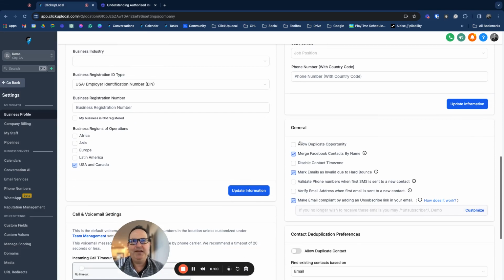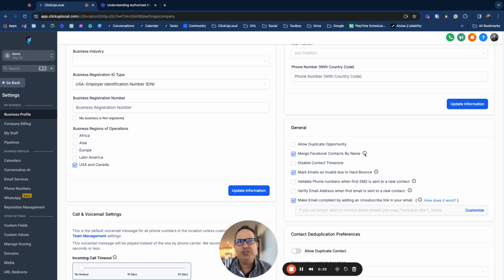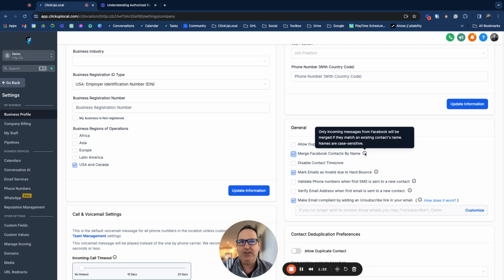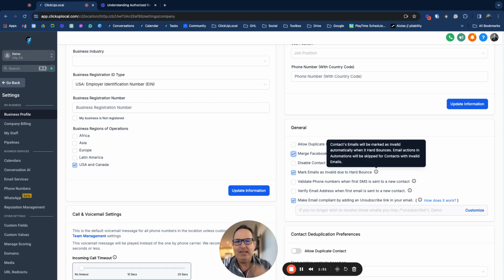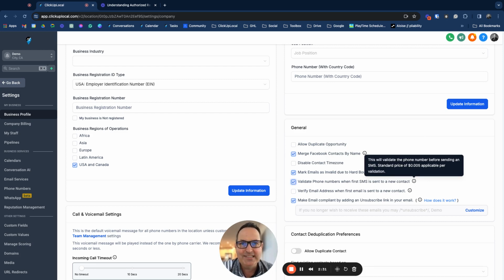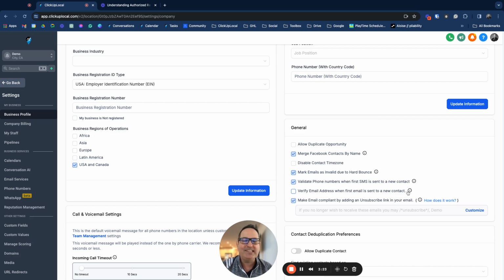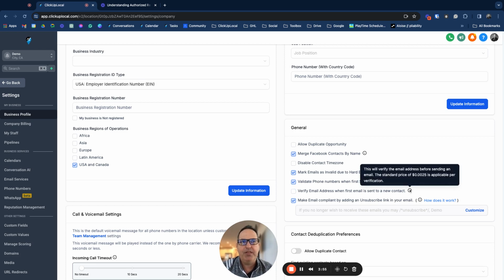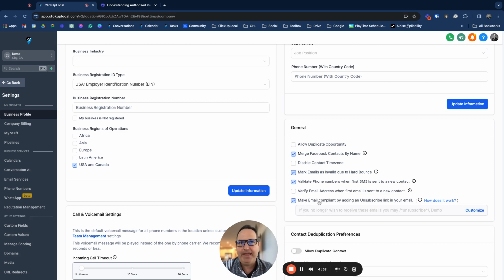Configuring General Settings in the CRM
In this video, I explain the importance of various settings in the General section of the CRM. I discuss allowing duplicate opportunities, merging contacts, disabling contact by time zone, marking emails as invalid and hard bounce, validating phone numbers and emails, and making emails compliant. I provide insights on why these settings are crucial for effective CRM usage and avoiding issues. No action is requested from the viewers, but understanding these settings will help optimize their CRM experience.